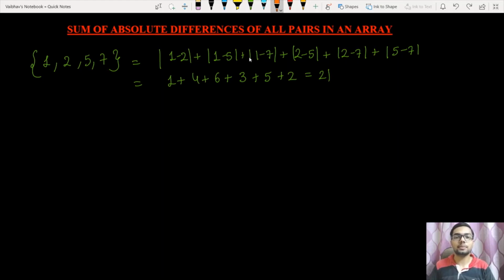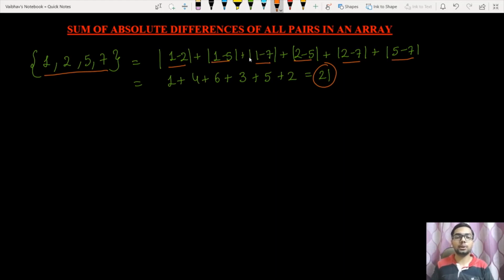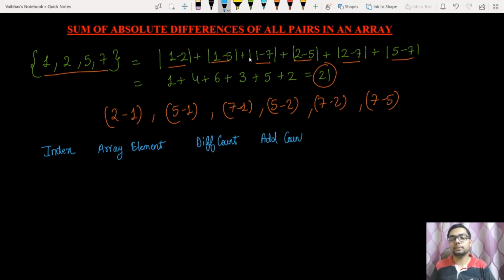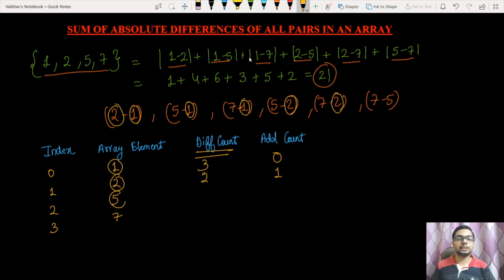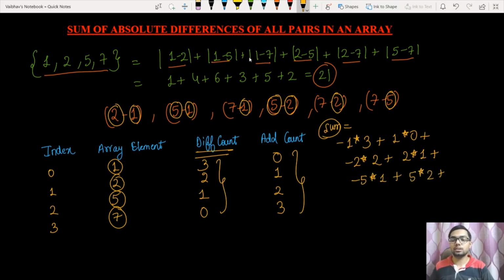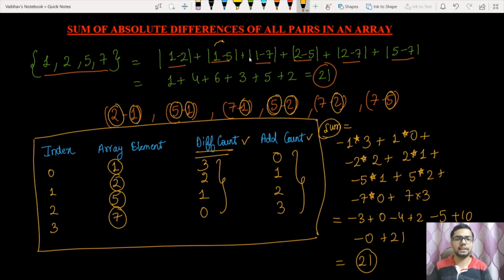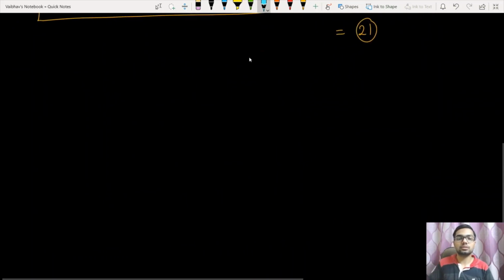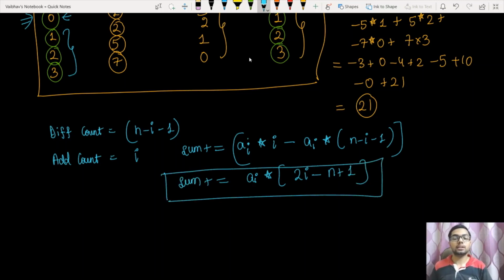Sum of absolute differences of all pairs in an array | GFG | Algorithm Explanation by alGOds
In this video, Vaibhav has explained the optimized approach for solving question SumOfAbsoluteDifferencesOfAllPairsInAGivenArray from GeeksForGeeks.